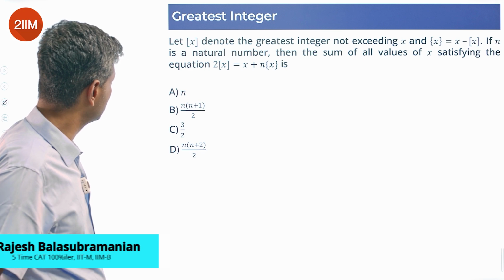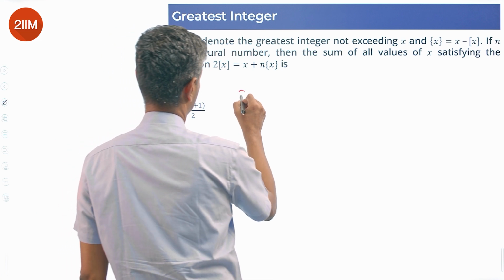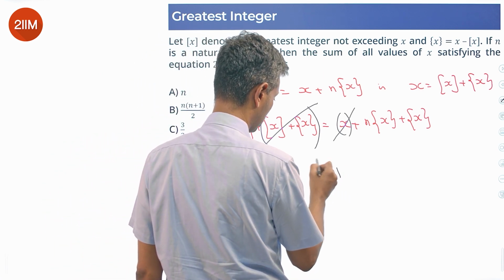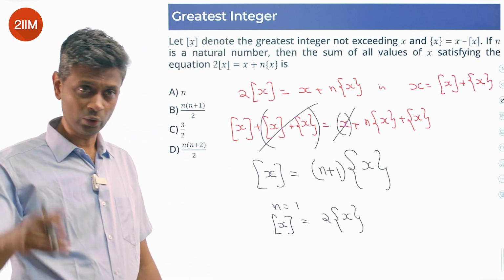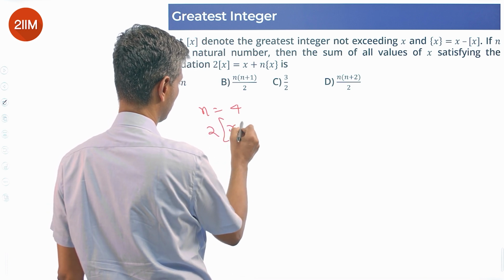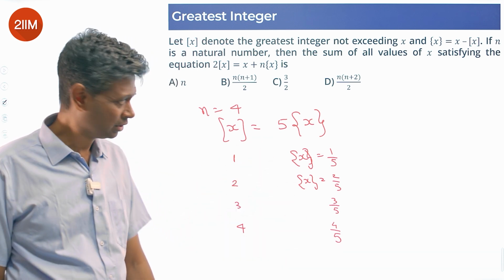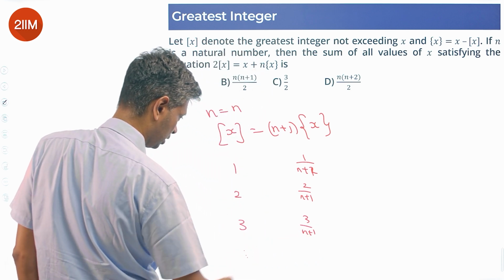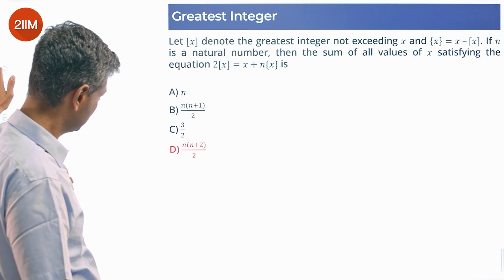Must-Do IPMAT Indore 2023 Quant Questions | Greatest Integer Solved | 2IIM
Let [x] denote the greatest integer not exceeding x and {x} = x –[x]. If n is a natural number, then the sum of all values of x satisfying the equation 2[x] = x + n{x} is